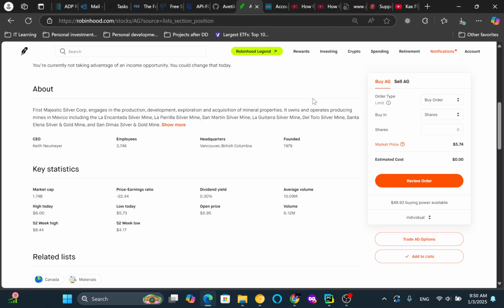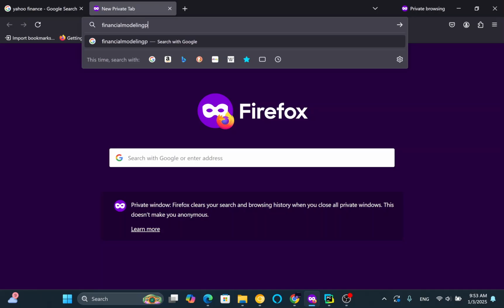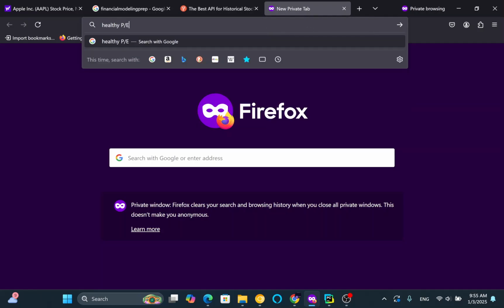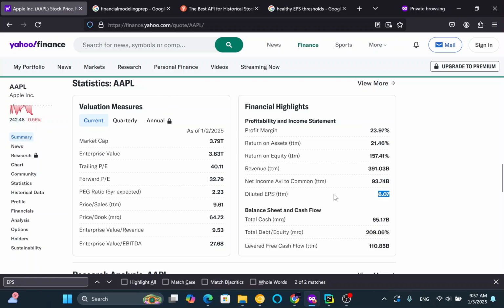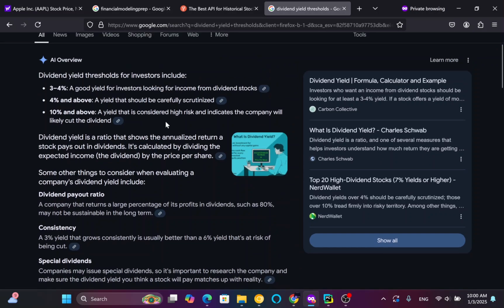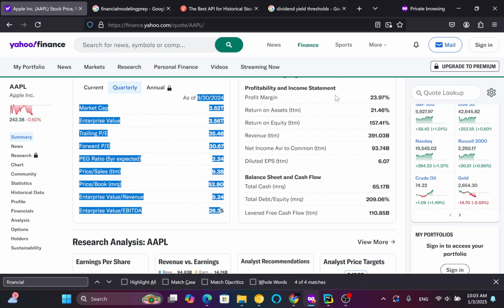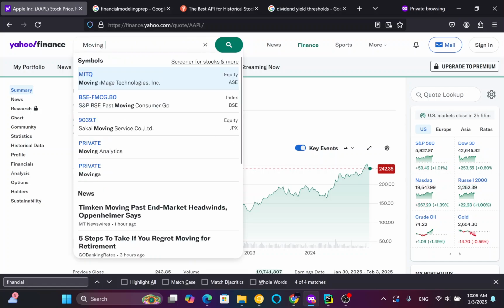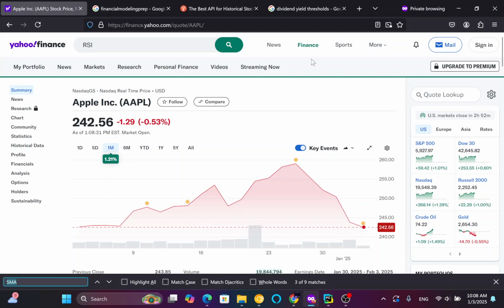Stock metrics explained: Fundamental and Technical analysis for beginners | Investing 101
SEO-Optimized Description for the Video
"Confused about how to analyze stocks? In this video, we break down stock metrics, their meanings, and evaluations. Learn about fundamental and technical analysis—two key approaches to understanding and predicting stock performance.

You’ll discover:
📊 Key stock metrics: P/E ratio, EPS, P/B ratio, and dividend yield.
📈 What is fundamental analysis, and why is it crucial for long-term investing?
📉 What is technical analysis, and how does it help in short-term trading?
🔑 The difference between fundamental and technical analysis and when to use each.

This video is part of the Financial Foundations series, your beginner-friendly guide to stocks, options, and financial markets.